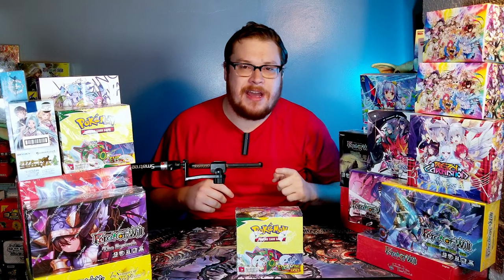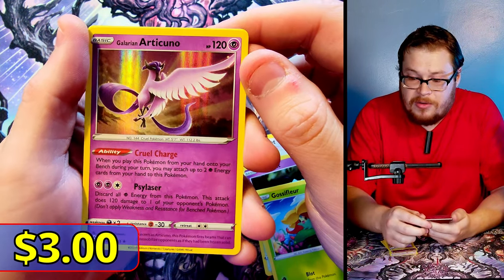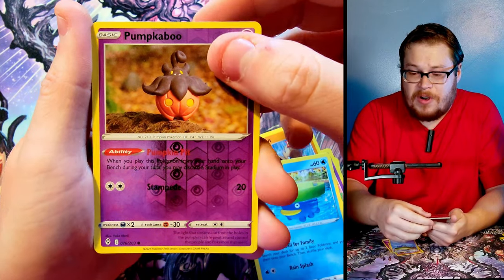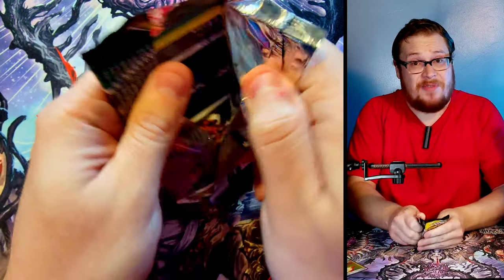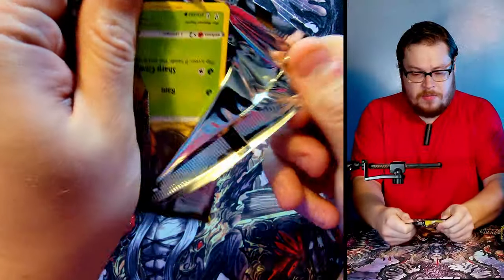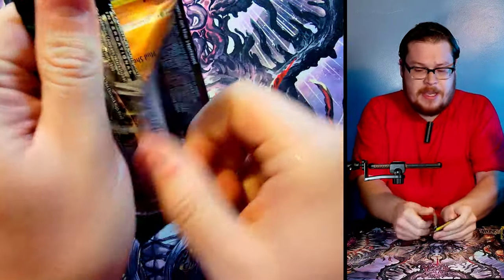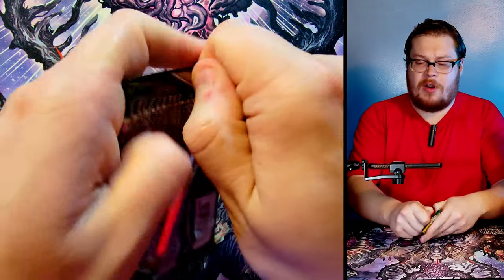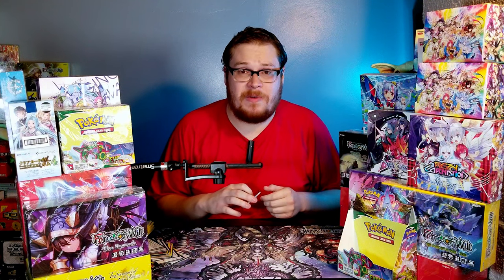EEVEES & RAINBOWS! - POKEMON - EVOLVING SKIES! | FULL BOOSTER BOX CRACKING